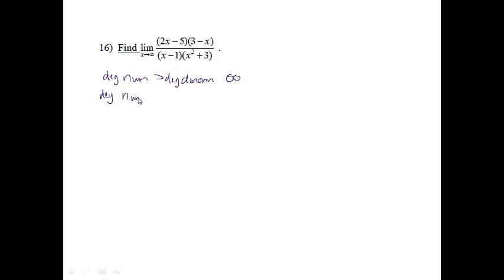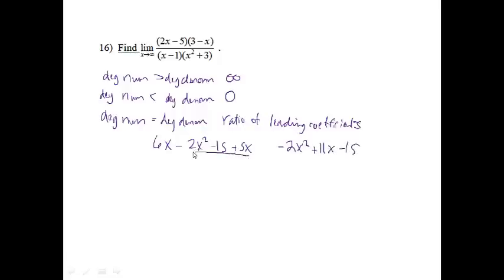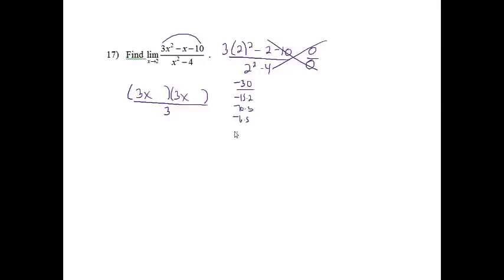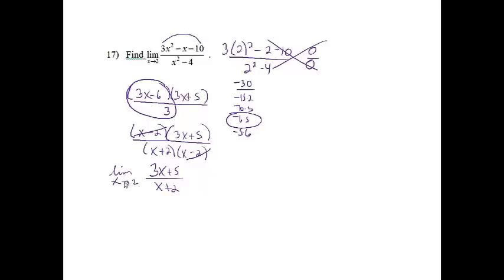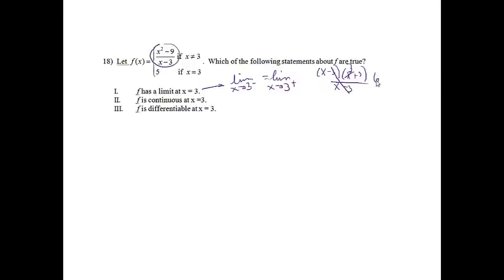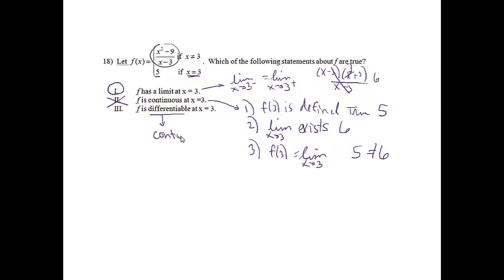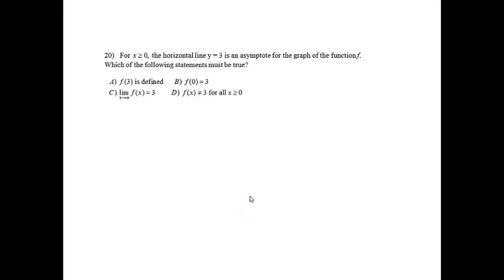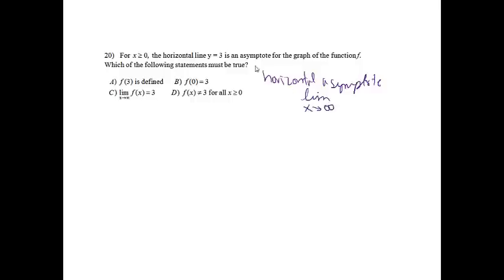Ch. 5A Practice Test Review #16-20